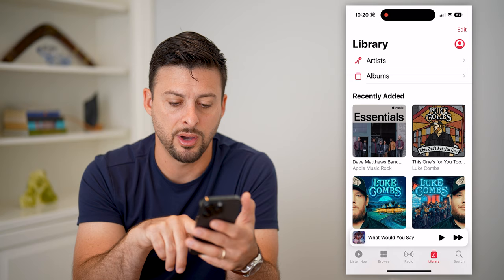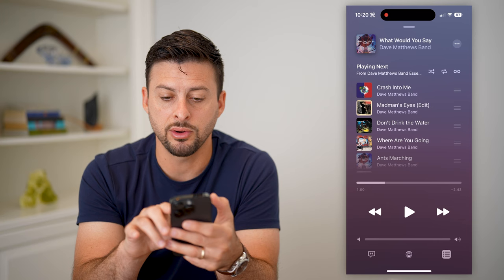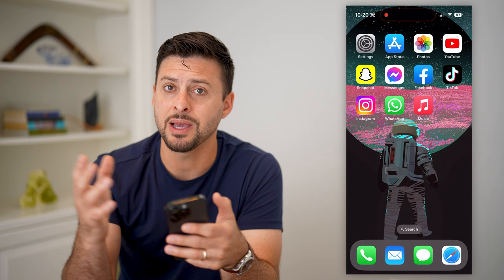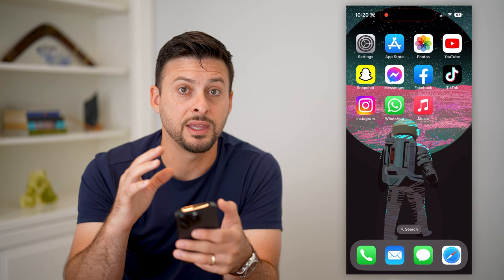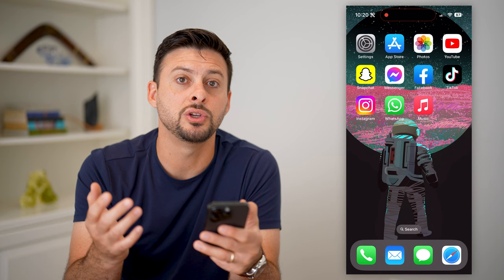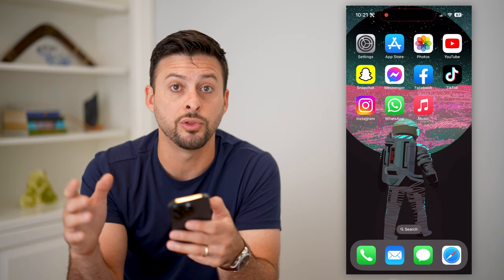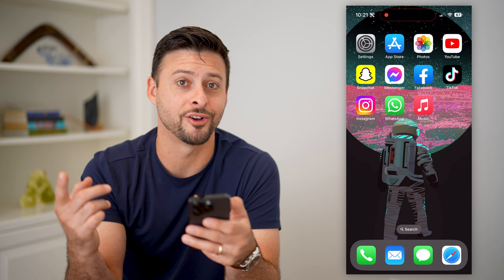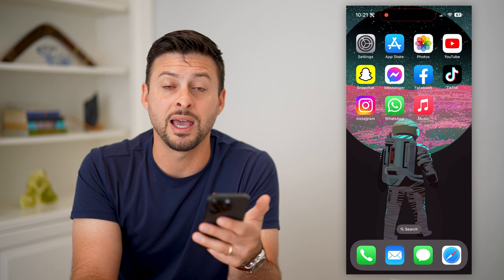How To Turn Off Autoplay On Apple Music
Here's how you can disable autoplay on your Apple Music app whether you're listening to an album and it starts playing other random songs or you get in a car it automatically starts playing.